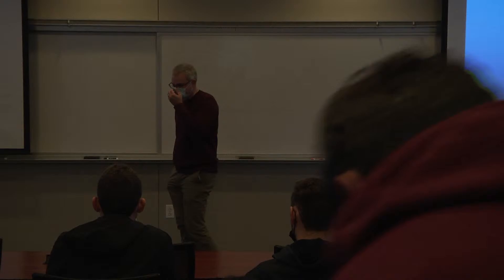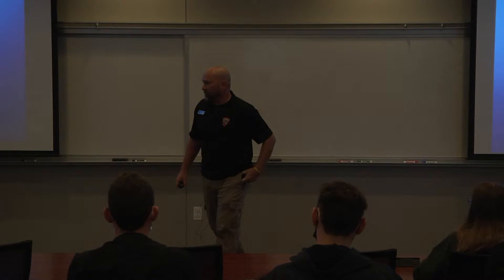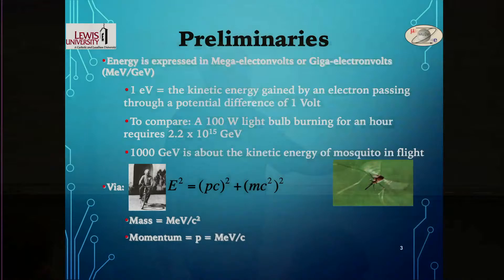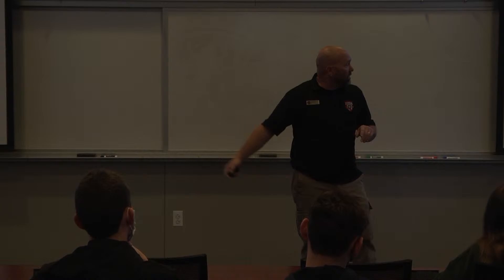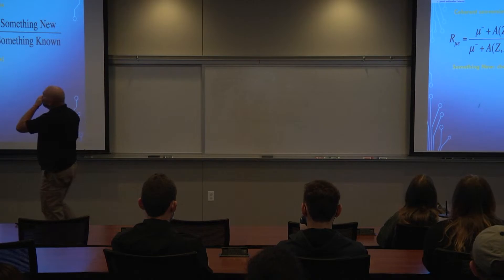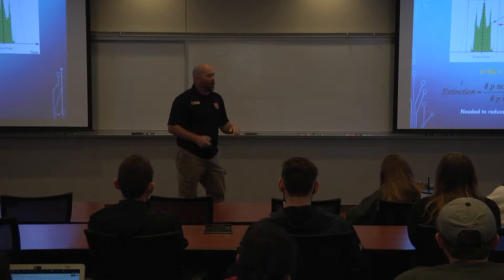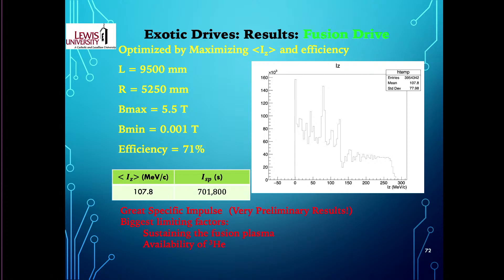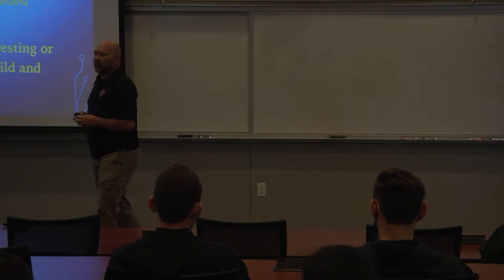Lewis University Dr. Leonard Weisenthal Colloquium Series Department of Chemistry and Physics